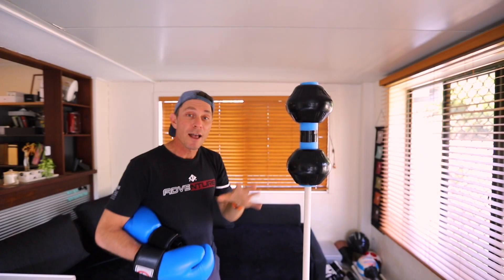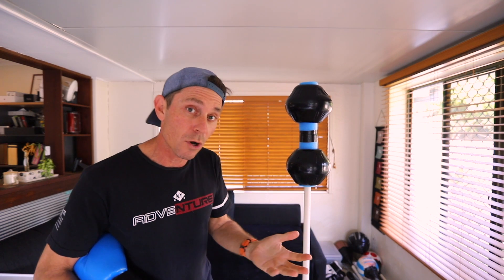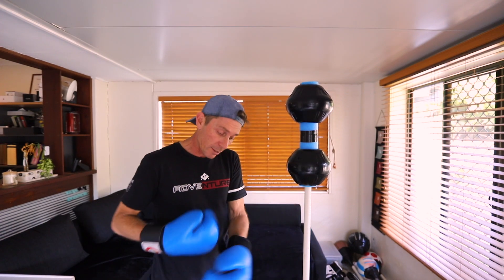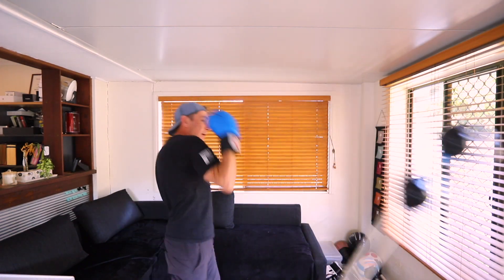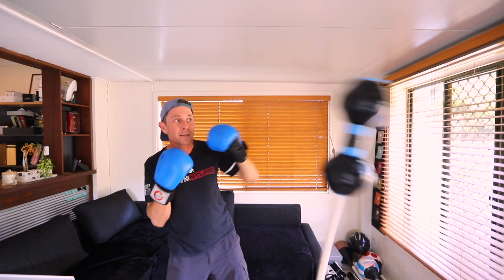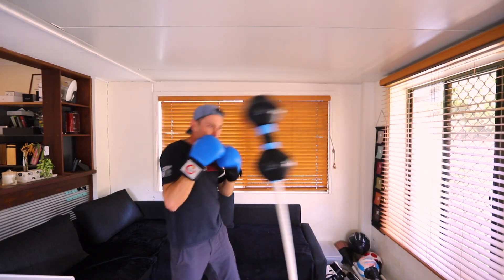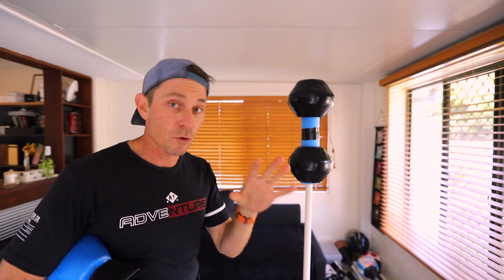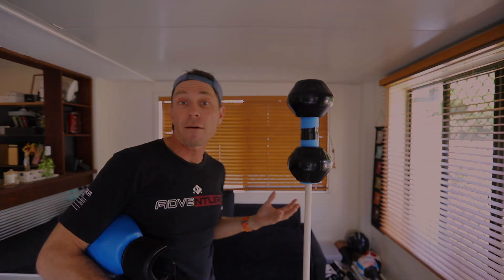DIY Cobra Bag - Double Bag Mod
Why have just one speed bag when you can have two? DIY Cobra punching bag with two bags at the top!